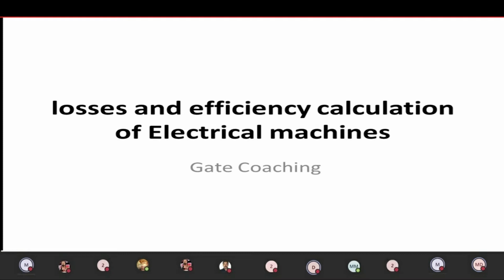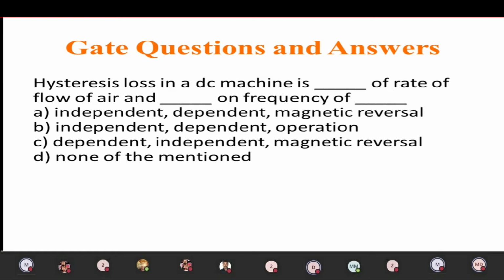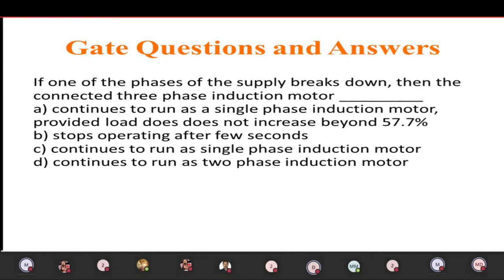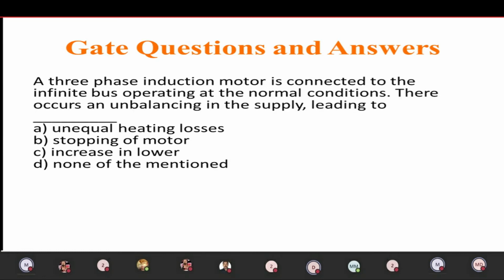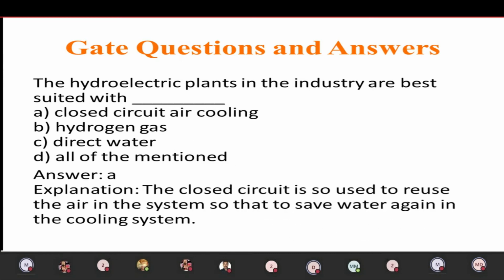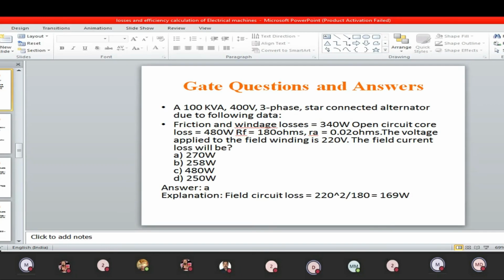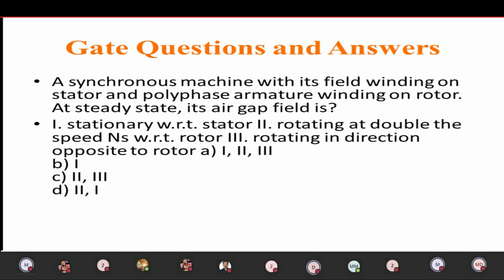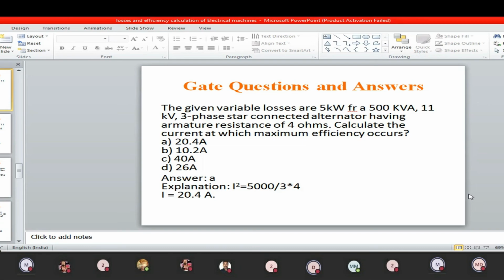Gate Class losses and efficiency calculation of Elect MCQ